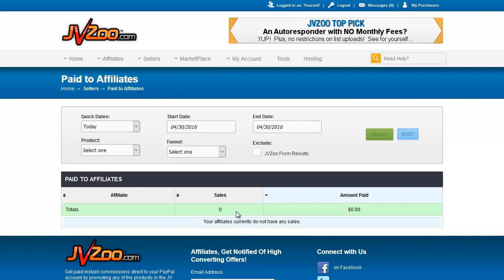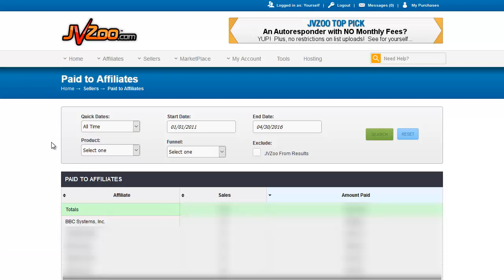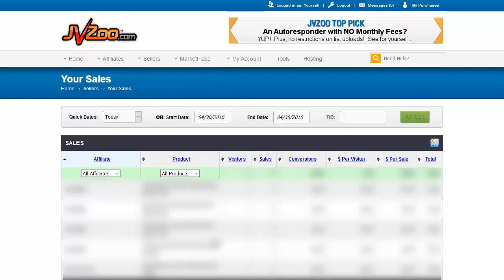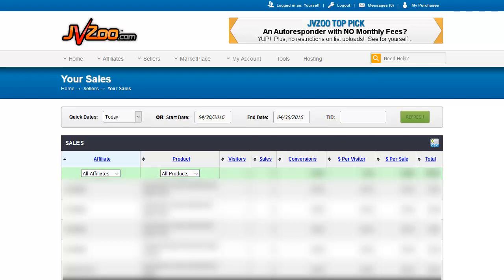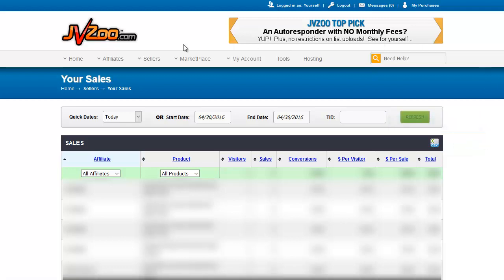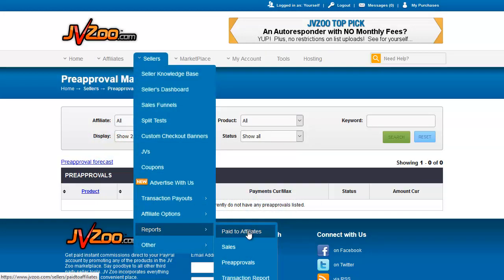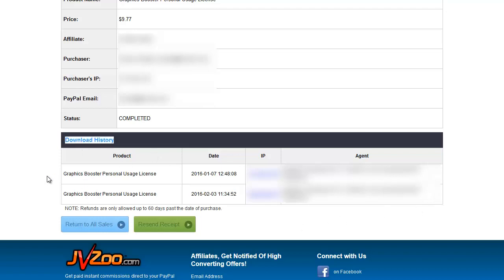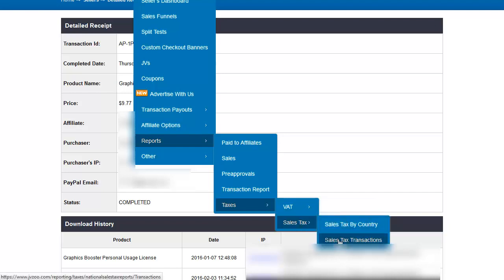JVZoo - Tutorial 11 - Seller Reports